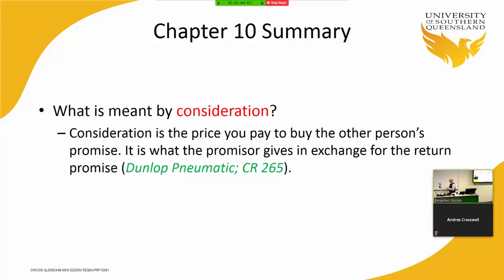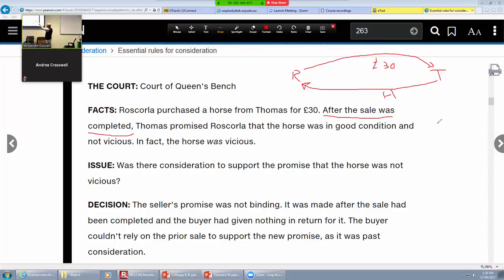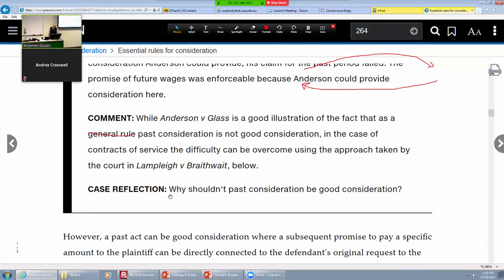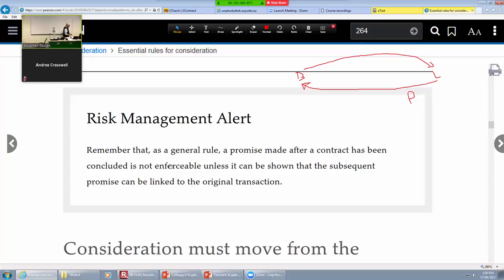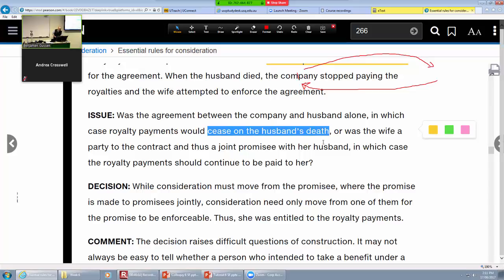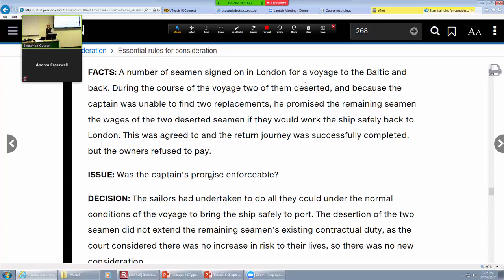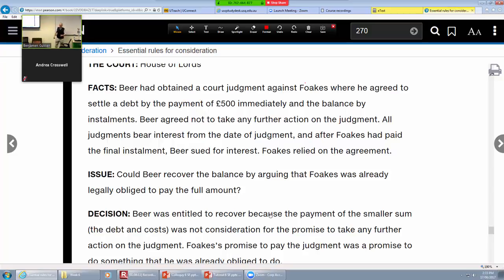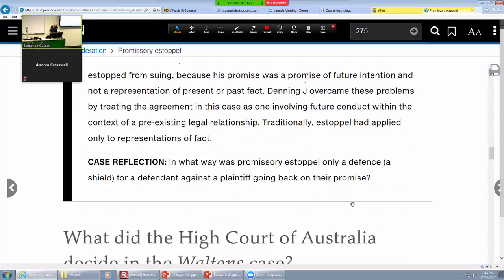LAW 1101 Colloquy 6 SF 20170817 145016 38